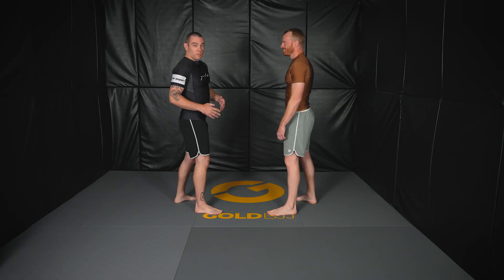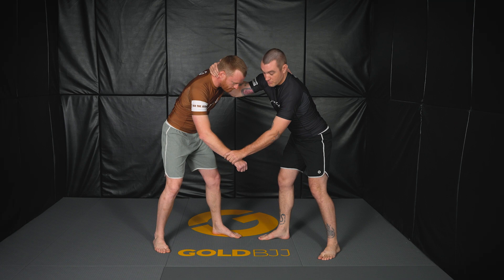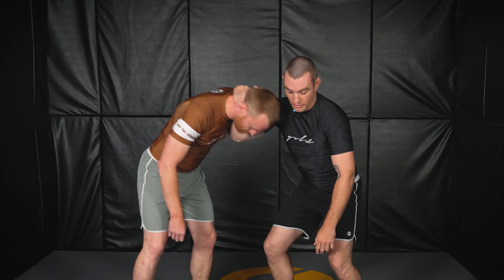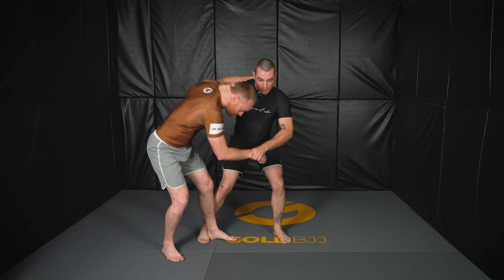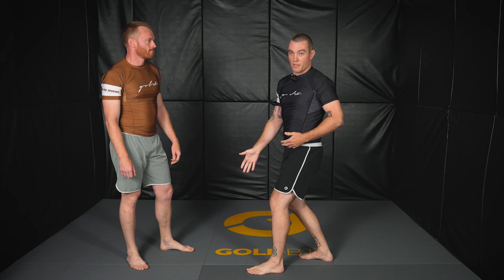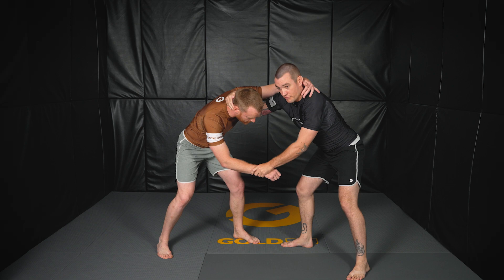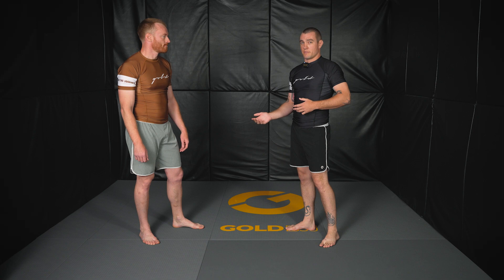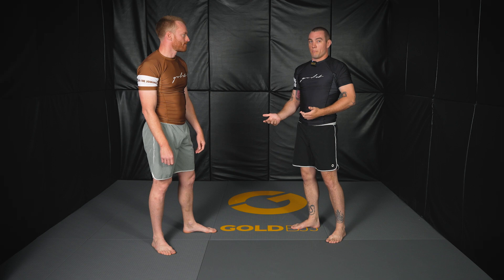This Foot Sweep Will Change Your Game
Black belt athlete and competitor Nick Oliver shows how to foot sweep your opponents.